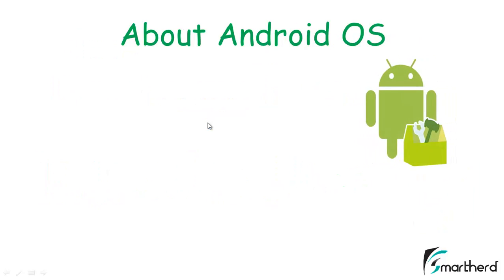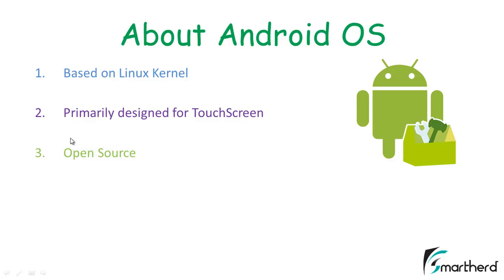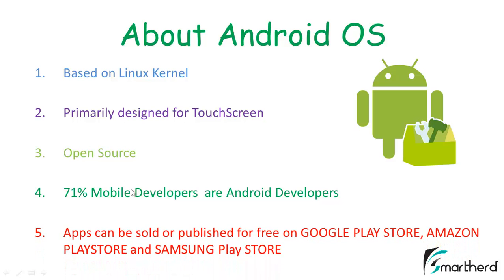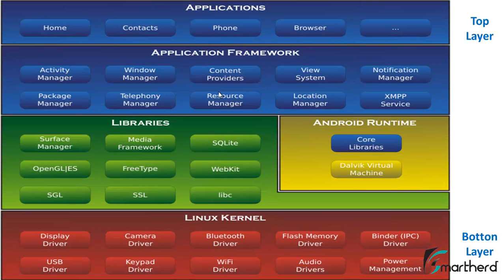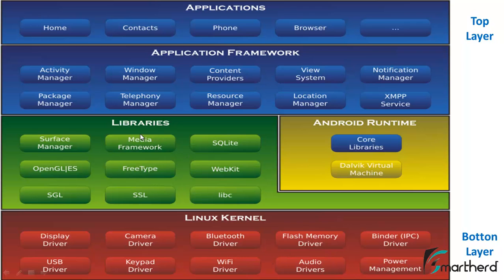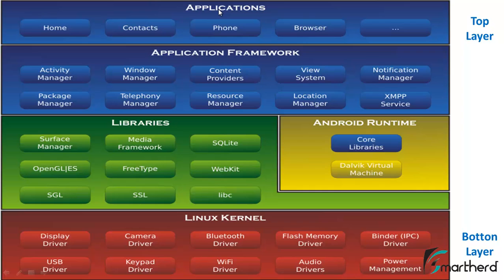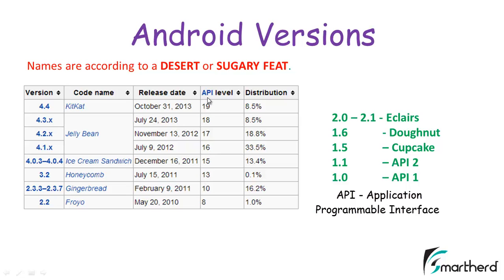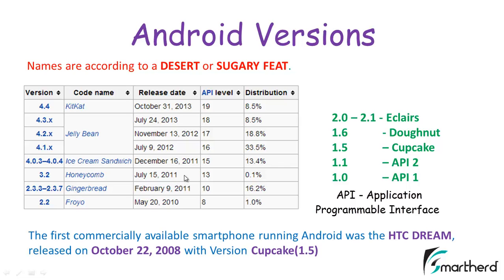#3 Android Application Development Tutorial For Beginners : Introduction to Android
Introduction to android | Android Introduction and its Insight ARCHITECTURE and versions of android, Froyo 2.2, 2.3 GingerBread, HoneyComb 3.0, Ice-Cream Sandwich 3.0, JellyBean, Kitkat, Android Lollipop, Marshmallow, Nougat .